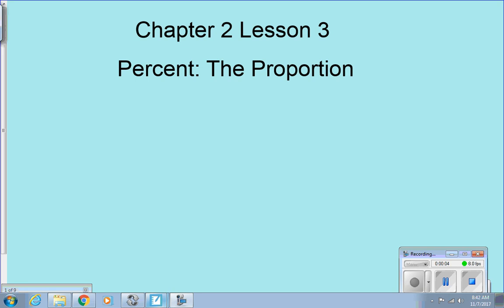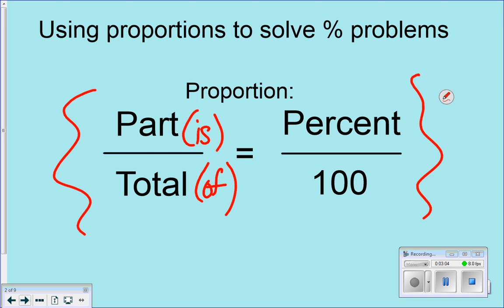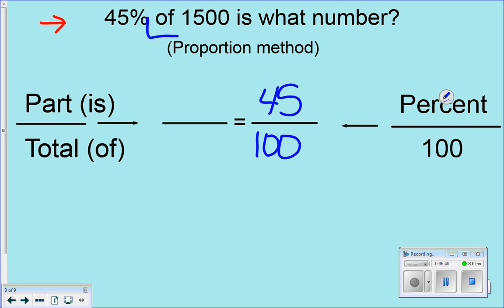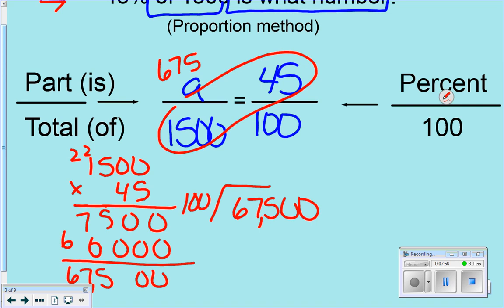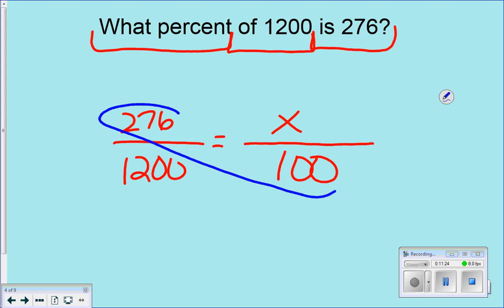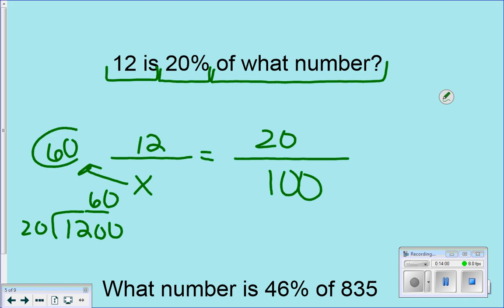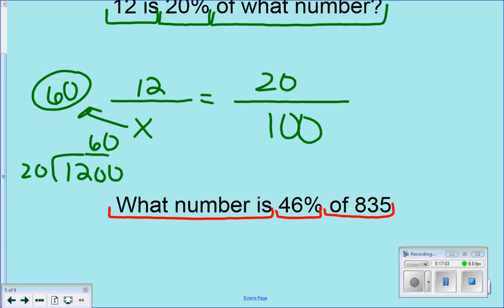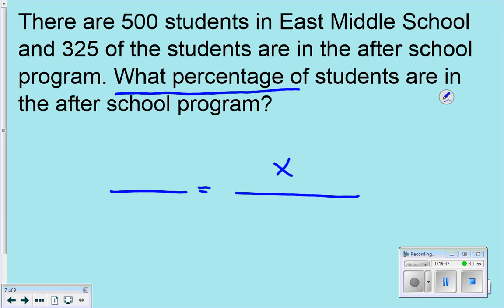7th Grade: Lesson 2-3 The Percent Proportion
Learn how to solve percents problems with a proportion